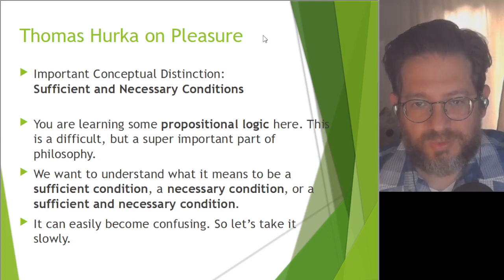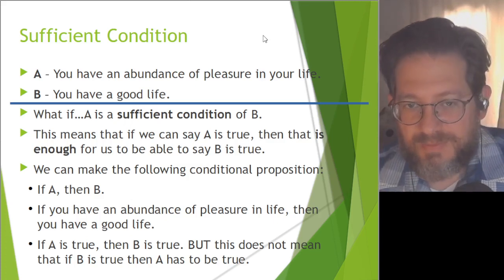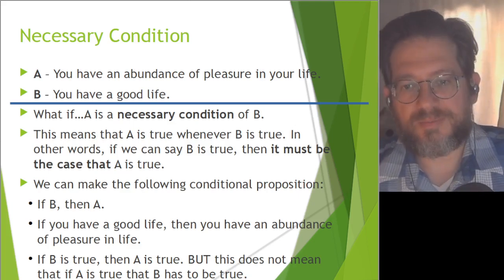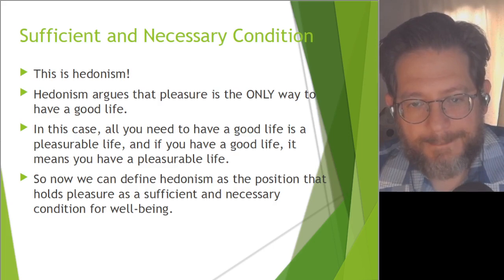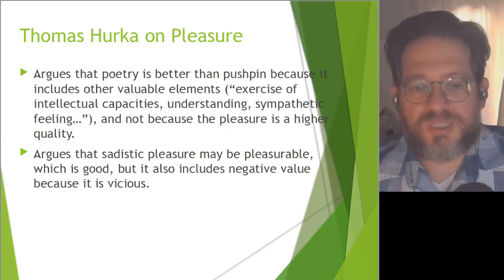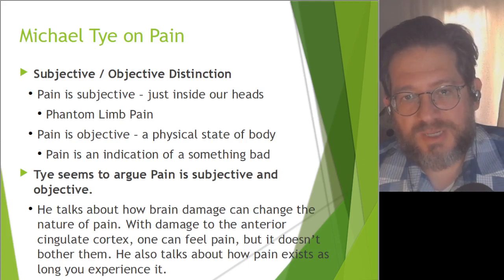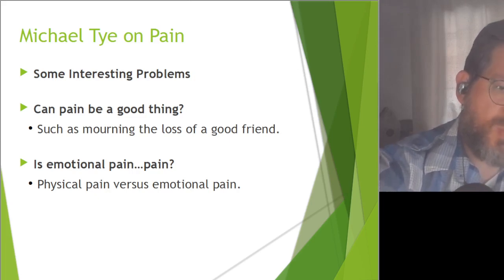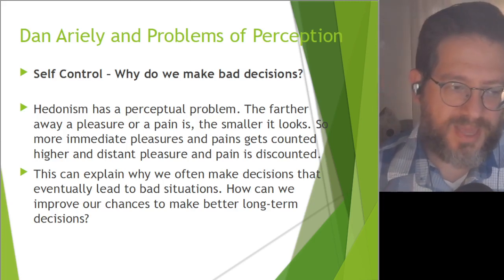Pleasure, Pain, Moral Engineering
A Discussion of Pleasure, Pain, and Moral Engineering.